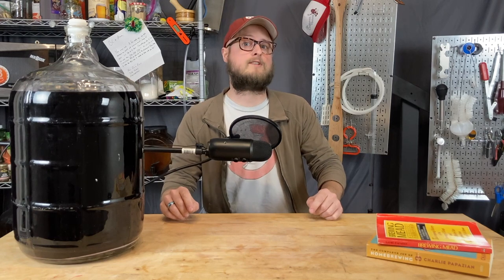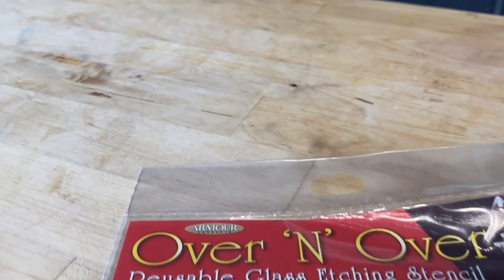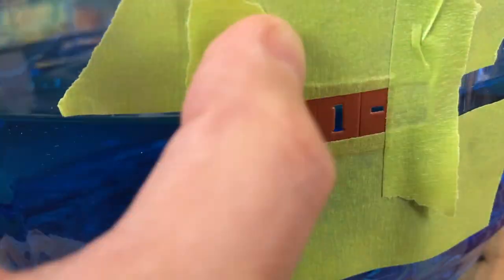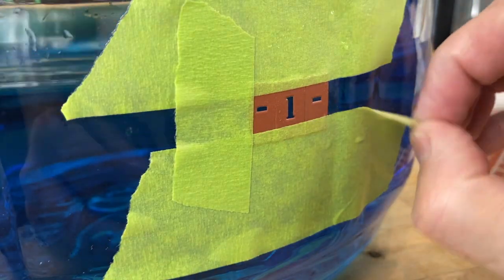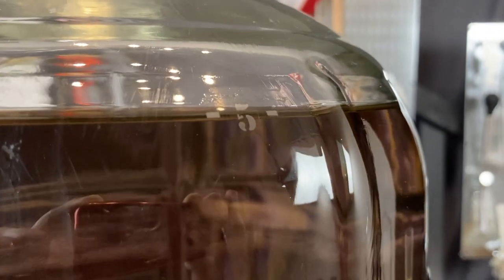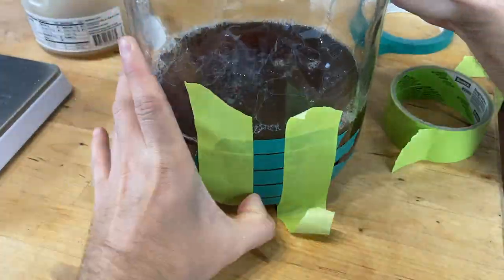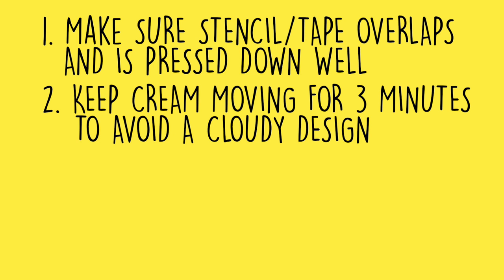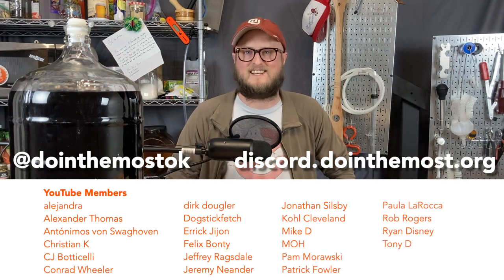How to Etch your Carboys and Jugs for volume, weight, and just for fun - using Armour Etch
Have you ever thought about etching your carboys, jugs, or demijohns? Maybe you'd like to mark them for volume by gallons, or even weight of honey by pound? Etching glass is not only a fun craft, but a helpful homebrewing hack to help you know exactly what's in your carboy when making beer, cider, wine, or mead! In this video we show how to use stencils and Armour Etch to create beautiful etchings to mark your demijohns with helpful information. Or memes.

Armour Etch
Stencils 1
Stencils 2